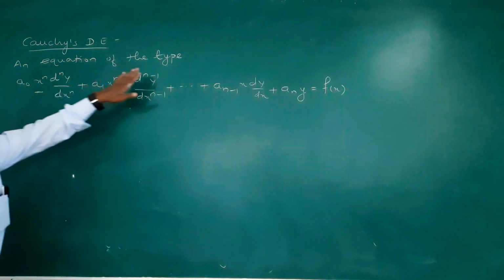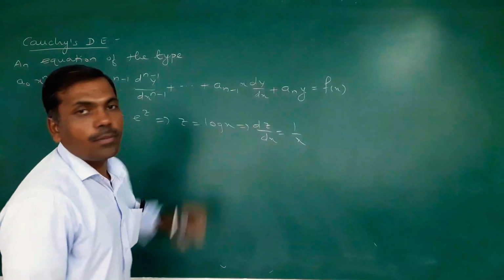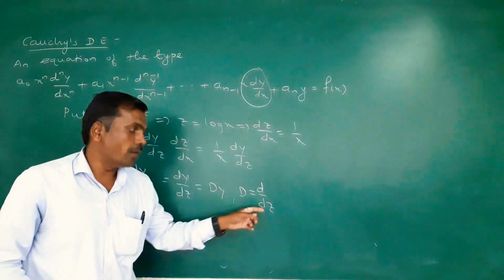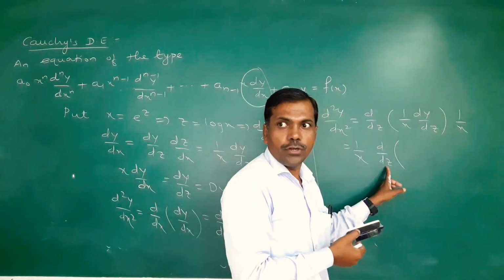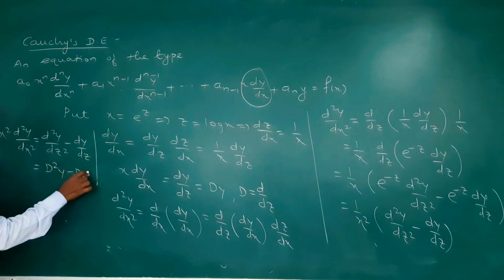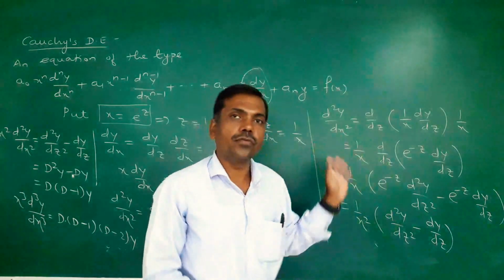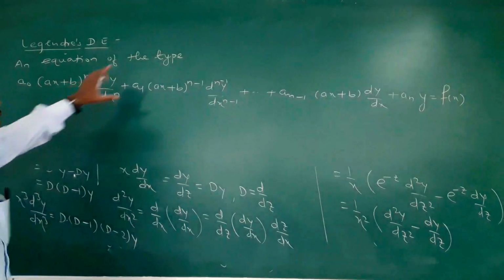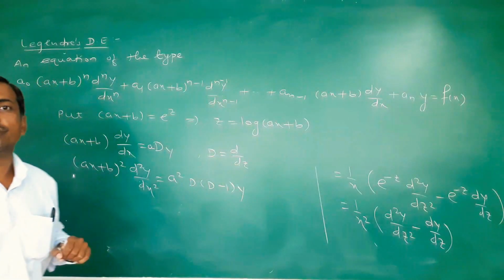Cauchy's differential equations